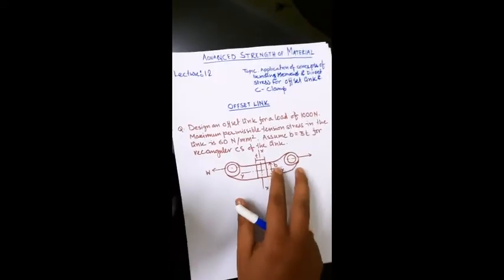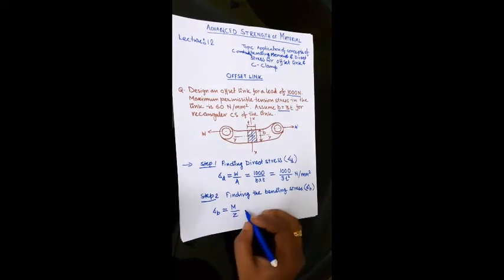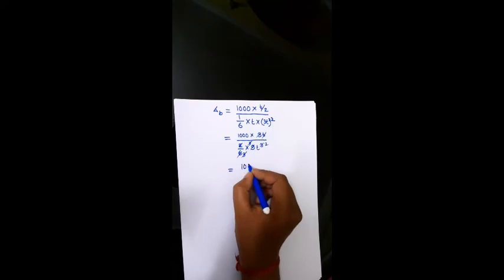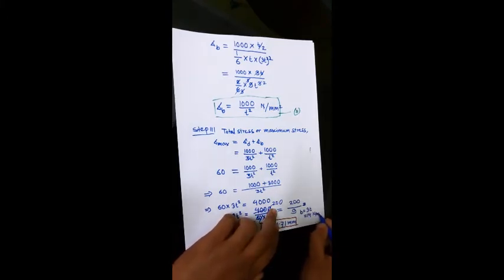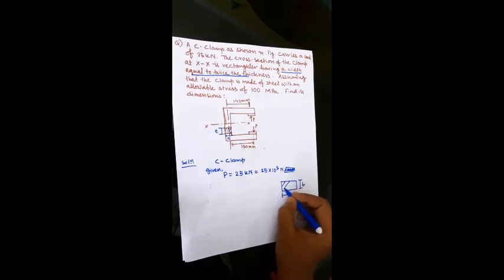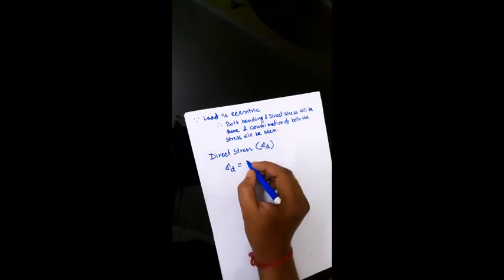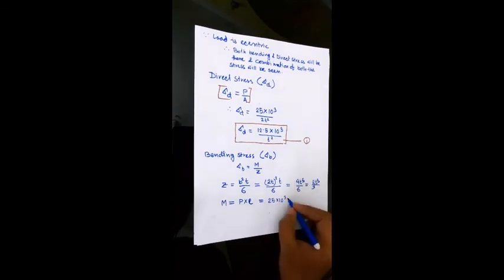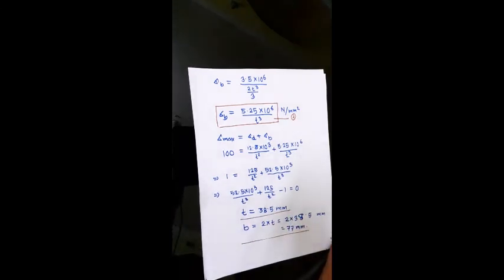Lecture 12: offset link, c clamp application of concept of combination of bending and direct stress